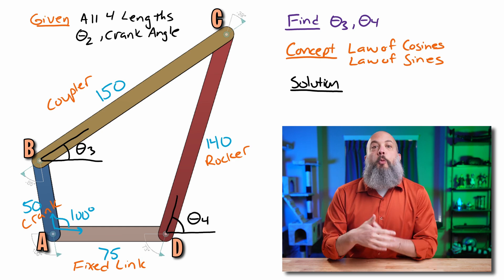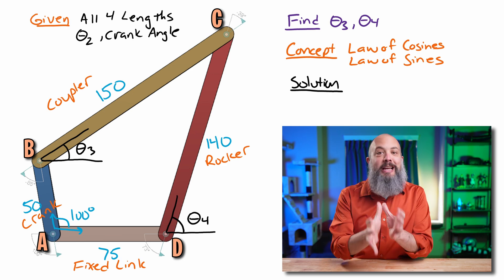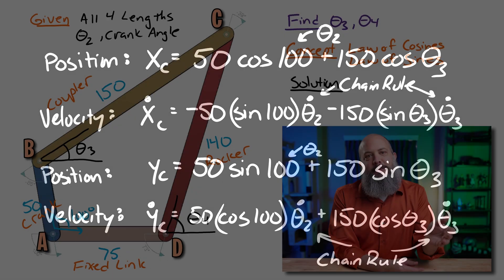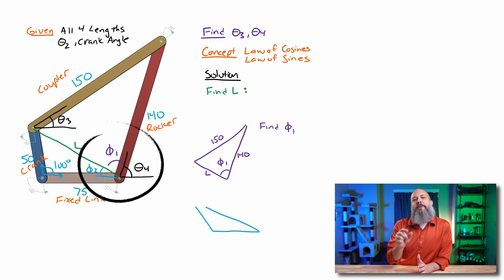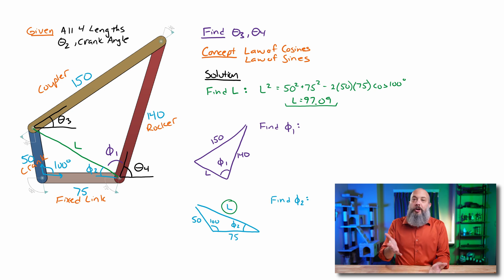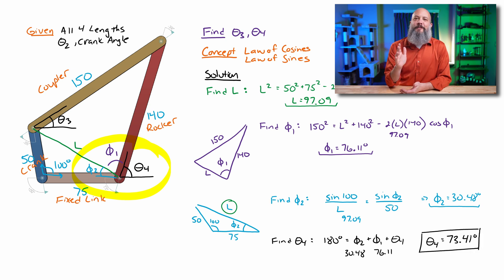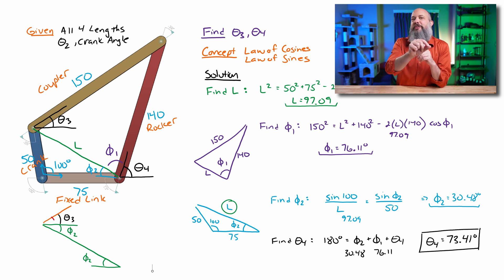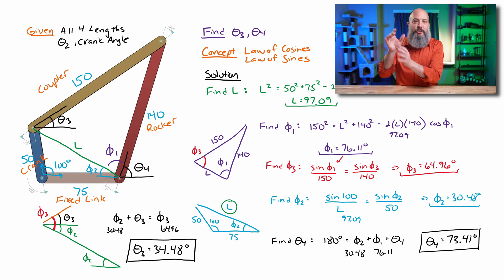Position Analysis of a 4 Bar Linkage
How to find Link Angles for a 4 Bar Linkage. 4 Bar Mechanism Link Angles are found using Law of Cosines and Law of Sines and a few geometry rules you may have forgotten.

This problem fits into your textbook in sections called Posture Analysis or Position Analysis. Four Bar Mechanism Theta 3 and Four Bar Mechanism Theta 4 are needed as the first step of the Loop Closure Method also called Vector Loop Method. It can also be used to find velocities by taking time derivative of position.

CHAPTERS
0:00 4 Bar Linkage Angles
2:07 4 Bar Linkage Velocity of a Point
3:20 4 Bar Linkage Posture Analysis
6:50 4 Bar Linkage Theta 3

Find Theta 3 and Theta 4 for a four bar linkage.